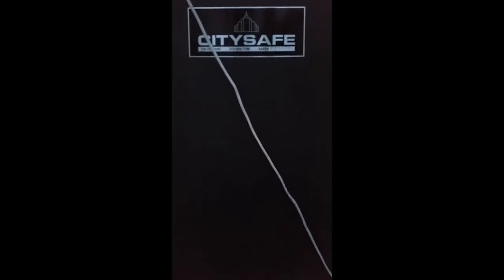Removing 4000 lb safe out of trailer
A short video of how we go the 4000 lb safe off the dump trailer. Having the right tools makes everything easier.  Now that is on the downstairs patio the safe only has to travel another 30 feet to it's permanent resting place.  Enjoy may pain lol.